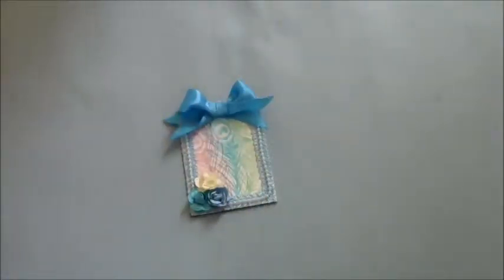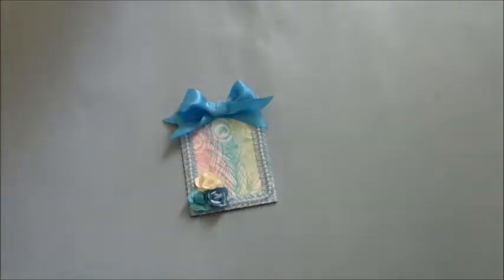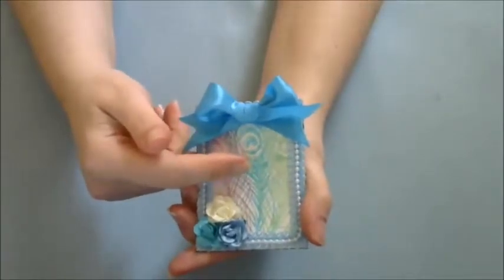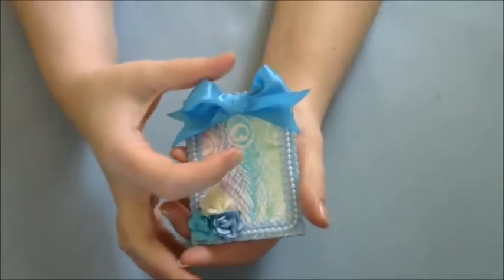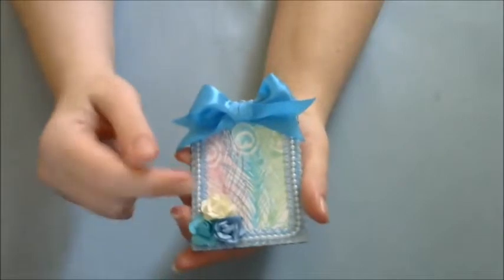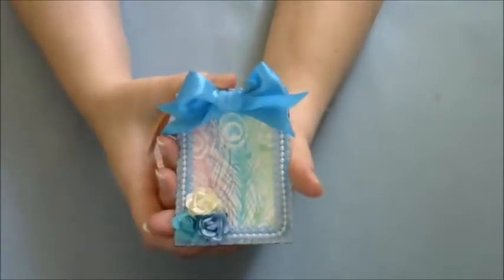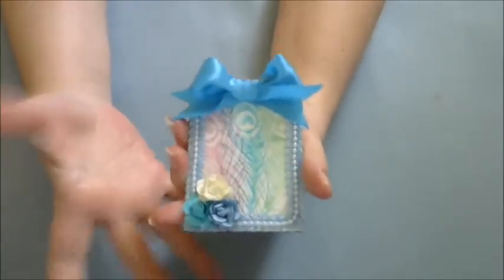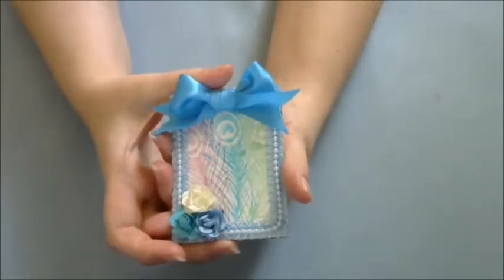PS for Carol Nivens Watson's Birthday Giveaway!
Go Check Out Carols Challenge @